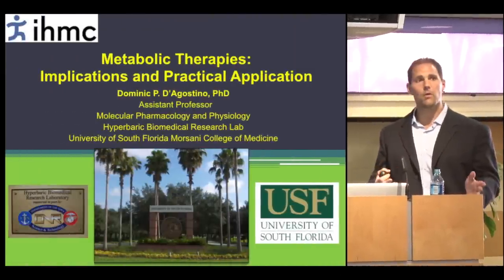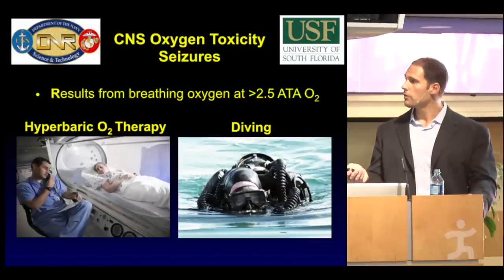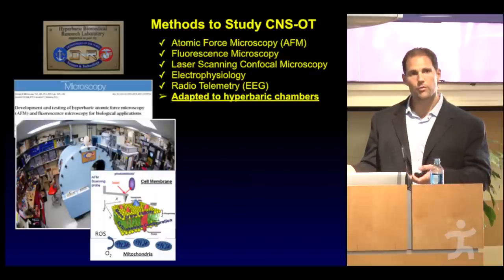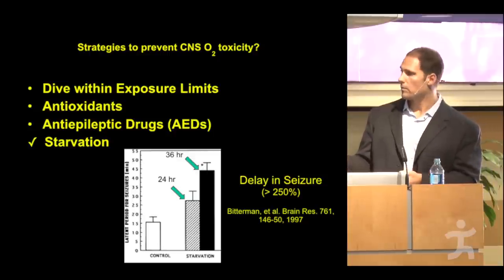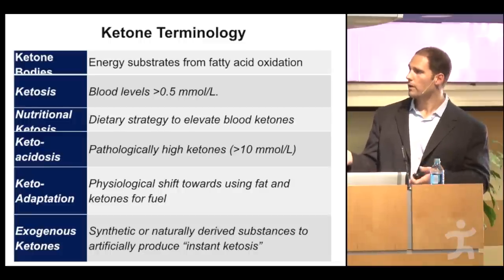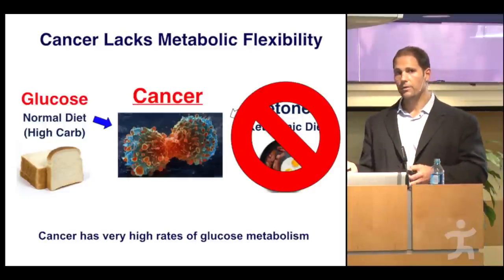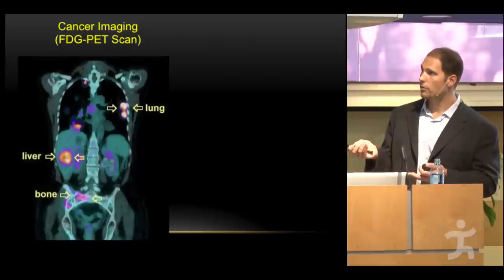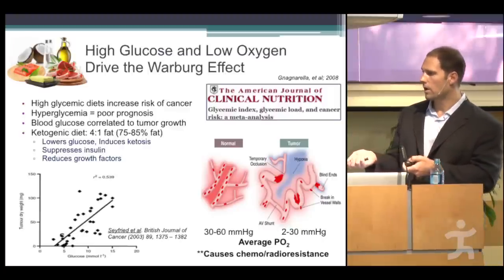Dominic D'Agostino: Metabolic Therapies: Therapeutic Implications and Practical Application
Metabolic therapies that induce a state of mild ketosis from caloric restriction or the ketogenic diet offer neuroprotection against a wide range of pathologies, and continues to be an emerging strategy for the metabolic management of cancer. Severe dietary restriction of calories or carbohydrates is typically needed to produce a level of ketosis that achieves therapeutic benefits. Interestingly, the strategy to use exogenous ketones as an alternative fuel has not been exploited therapeutically. When administered orally in controlled dosages, ketone esters and other ketogenic agents can lower glucose and elevate plasma ketone levels comparable to levels achieved by the most rigorous ketogenic diets. Metabolic therapies in the form of ketone supplementation offer a safe, convenient, and versatile new treatment approach for a variety of diseases, including seizure disorders, neurodegenerative diseases and cancer.

Dominic D’Agostino is an Assistant Professor at the University of South Florida’s Morsani College of Medicine. Dr. D’Agostino teaches in the Department of Molecular Pharmacology and Physiology with an emphasis on such topics as Biochemistry, Neuropharmacology and Nutrition. His research is focused on developing and testing nutritional strategies for promoting healthy weight loss and enhancing cognitive and physical performance. In addition, his research aims to develop and test specific metabolic therapies and supplements for neurological diseases and cancer. Dr. D’Agostino’s research is supported by the Office of Naval Research (ONR), Department of Defense (DoD) and private foundations.